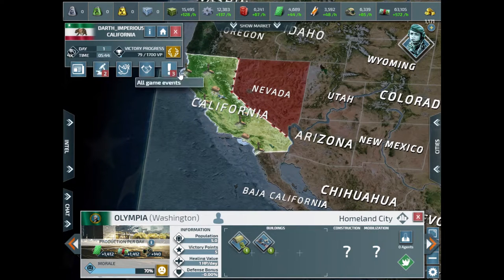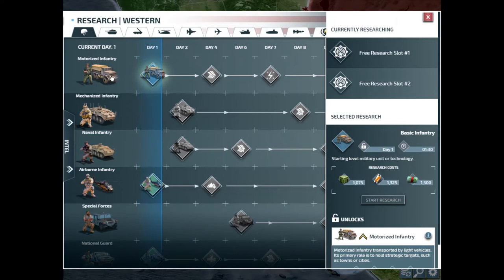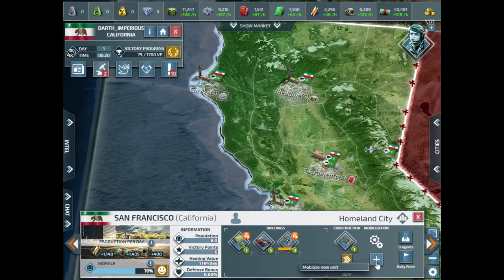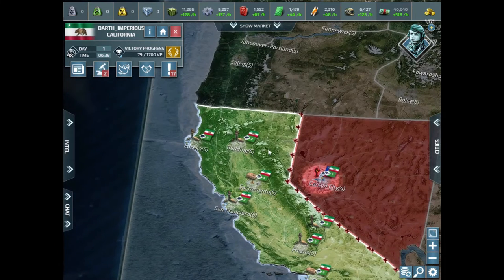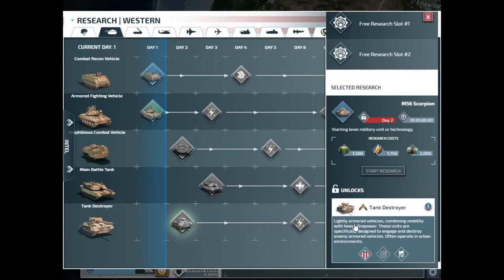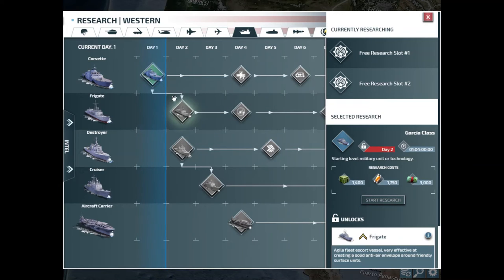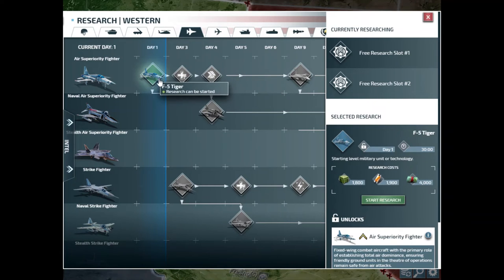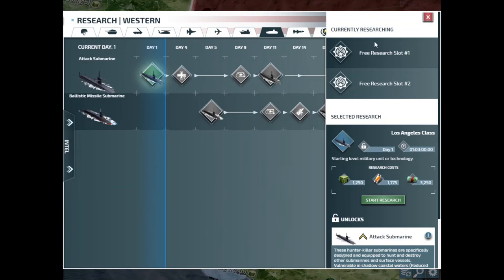Conflict of Nations - Tips For New Players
Sorry for the audio, that was a mistake, jump to 4:17 also audio doesn't align with the video correctly a bit, another mistake on my end but this video should help new players a lot!

You can sometimes find me on Caffeinated Dad Gaming's discord server! Highly Caffeinated! I'm mainly in personal-content and general channels or I join Caffeinated Dad Gaming's YouTube live streams! I would recommend giving them a sub and checking out their content!

Please, consider following Astral on Twitch!

My Wattpad!: My Wattpad!: N7x Voss | @let-the-past-die
My Guild Wars 2 IGN (in-game name): VaderFan.8537